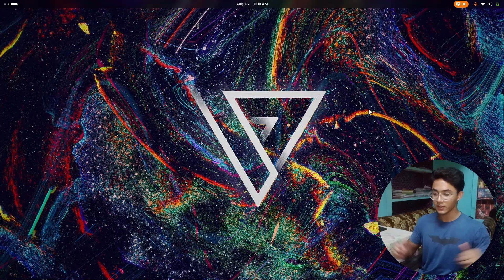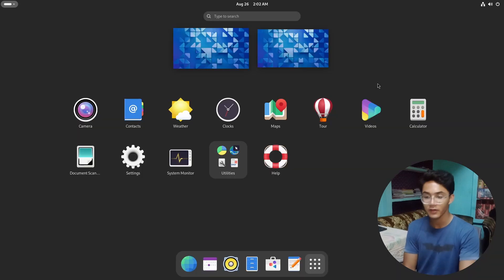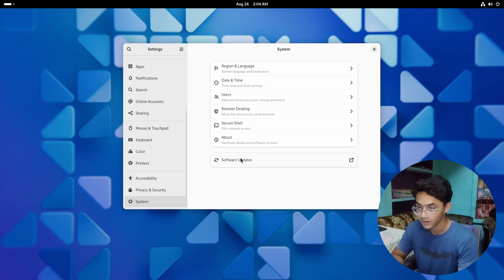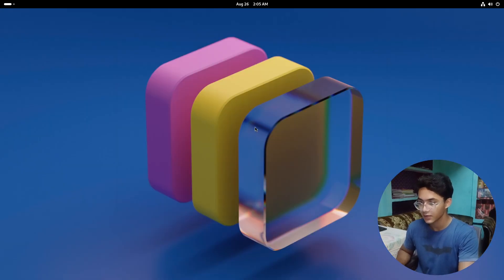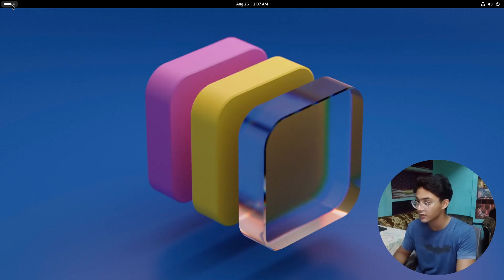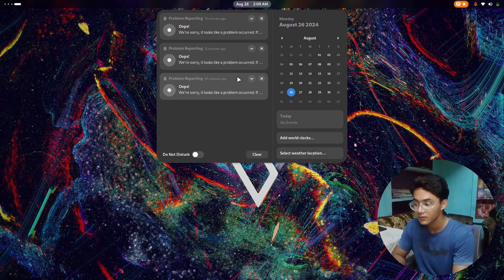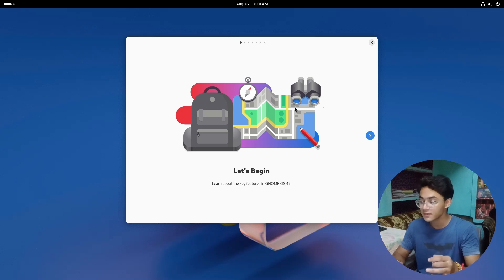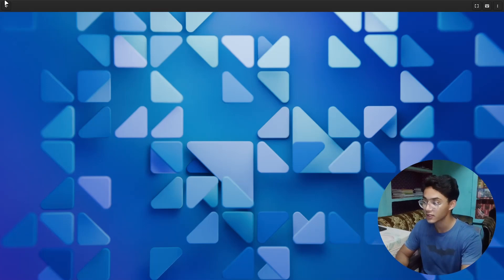🚀 GNOME 47 is Beautiful • New Features & Updates • RAW & UnScripted Review • Better Than KDE PLASMA?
Hey everyone,Today, we're diving into the latest and greatest from the GNOME desktop environment with its newest release, GNOME 47. From improved performance to exciting new features, there's a lot to unpack, so let's get started!

1. Performance Enhancements:

First up, GNOME 47 brings with it significant performance enhancements. The developers have been hard at work optimizing the codebase, resulting in smoother animations, faster app launches, and overall snappier performance. Whether you're navigating the desktop or multitasking between applications, you'll notice the difference immediately.

2. Updated Applications:

One of the highlights of any GNOME release is the updates to its core applications, and GNOME 47 is no exception. We've got refreshed versions of favorites like Files, Terminal, and Calendar, each sporting improvements in usability, design, and functionality. Whether you're managing your files, running commands in the terminal, or organizing your schedule, these updates make everyday tasks a breeze.

3. New Features:

Now, let's talk about some of the exciting new features introduced in GNOME 47. One standout addition is the revamped Notifications Center, which now offers more control and customization options for managing notifications from various apps. Whether you prefer a minimalist approach or want to fine-tune notifications for each application, GNOME 47 has you covered.

Another noteworthy feature is the enhanced Settings app, which now provides a streamlined interface for configuring system preferences. From display settings to network configuration, accessing and modifying system settings has never been easier.

4. Accessibility Improvements:

Accessibility is a core value of the GNOME project, and GNOME 47 continues to push the envelope in this regard. With improved keyboard navigation, better screen reader support, and enhanced color contrast options, GNOME 47 ensures that everyone can enjoy a more inclusive computing experience.

Conclusion:

And there you have it, a closer look at GNOME 47 and all the exciting new features and updates it brings to the table. From performance enhancements to usability improvements and accessibility updates, GNOME 47 is shaping up to be a fantastic release for desktop users everywhere. So, what are you waiting for? Go ahead and upgrade to GNOME 47 today!